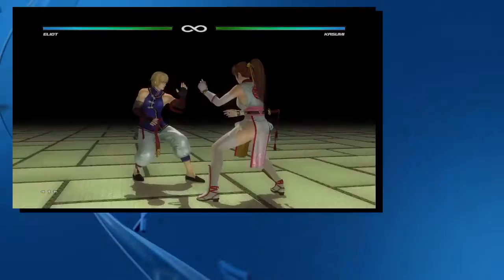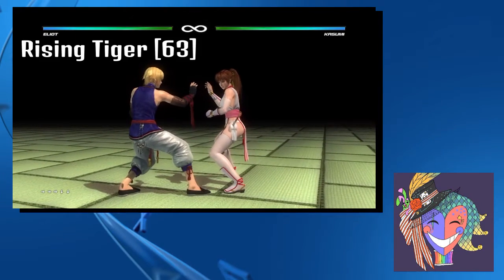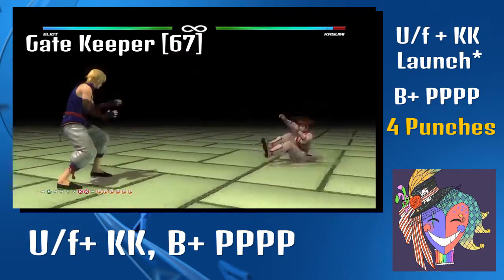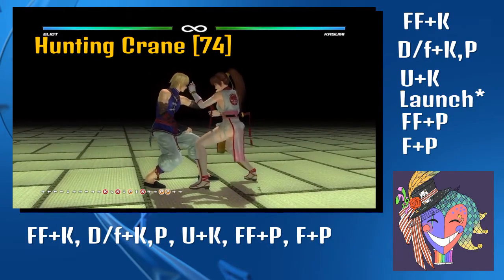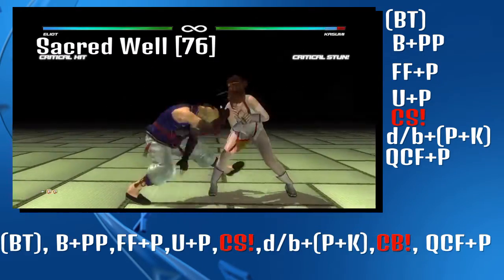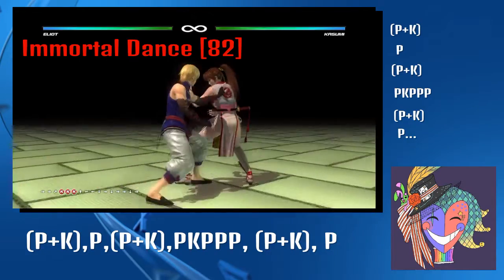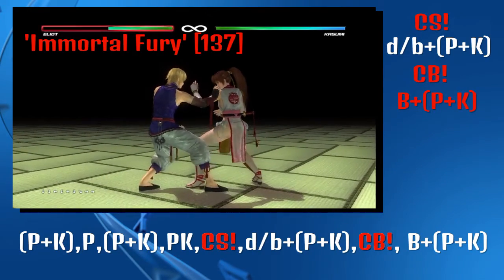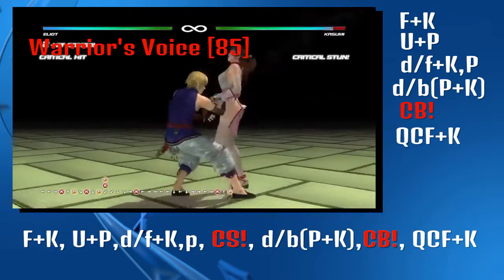Tasty Bread and Butter :P Eliot BnB Combos for beginners - PART 1 - (New recipe!) DOA5LR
In my opinion some of the combos that the game gives you to learn are a little bit ridiculous so I went ahead and made my own, easier ones 0w0

Input key:
(P+k) = Heavy punch (L1 on ps4)
(H+k) = Heavy Kick (R2 on ps4)
(BT) = Back turned stance
(FF) = Dash. forward, forward really fast
P, K = Punch, Kick respectively :)
F, B = Forward, Back respectively
D/B , U/F = Down back , up forward ( diagonals) ect
T= throw/grab
CS!= Critical stun (lvl3)
CB!= Critical burst
QCF= Quarter Circle Forward = down, down forward, forward (in a smooth movement using left stick)
[DMG] = Damage of Combo

All inputs are for standard controls on the Player 1 side
Against Medium Characters:

1:45  HEAVEN'S GATE [45] - QCF+T, QCF+ K
2:51  CLOUD PALM [60] - D+(P+k), (p+k), PPK
4:37  RISING TIGER [63] - F+K,D+K,P, F+PPK
5:56  SLEEPY TIGER [53] (Rising tiger Ver. 2) - D+(H+K), F+PPK
7:00  GATE KEEPER [67] - u/f +KK, B+PPPP
8:27  WHEEL OF FORTUNE [70] - FF+PPPP, u+k, u/b+K
10:54  HUNTING CRANE [74] - FF+K, d/f+KP, U+K, FF+P, f+P
13:00  Back turned mix ups
14:00  SACRED WELL [76] - (BT) B+PP, FF+P, U+P, CS!, d/b+(P+K) CB!, QCF+P
15:55  IMMORTAL DANCE [82] - (p+k), P, (p+k), PKPPP, (p+k) P
18:57  Breaking combo strings for mix ups
20:41  (Super Move) IMMORTAL FURY [137] - (p+k), P, (p+k), PK, CS!, d/b+(P+K) CB!, B+(P+K) (hold for super)
22:00  MOUNTAIN SHRINE [82] - (BT) , (p+k) PPP, CS!, d/b+(P+K) CB!, QCF+P
24:41  WARRIOR's VOICE [85]
F+K, U+P, d/f+KP, CS!, d/b+(P+K) CB!, QCF+K